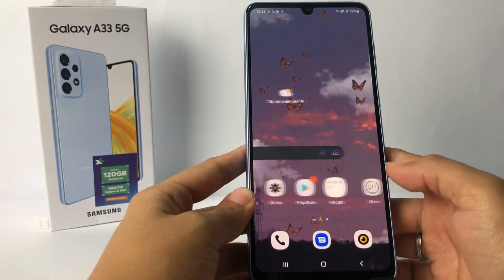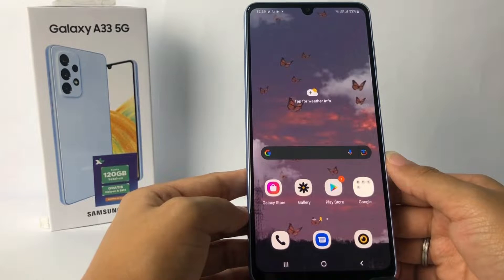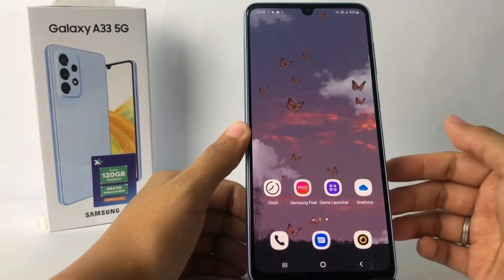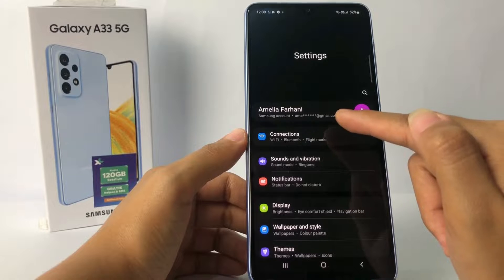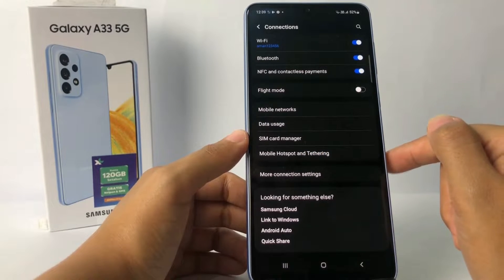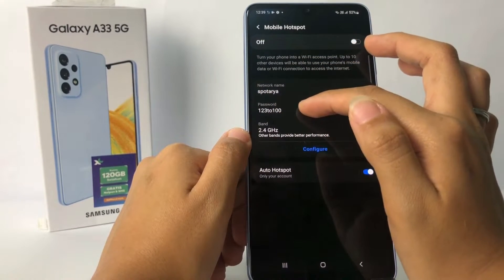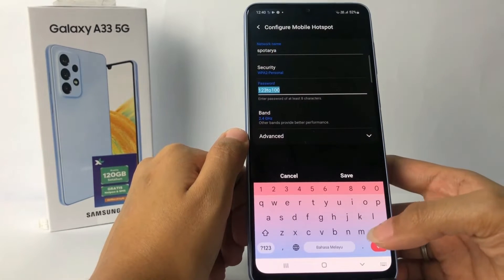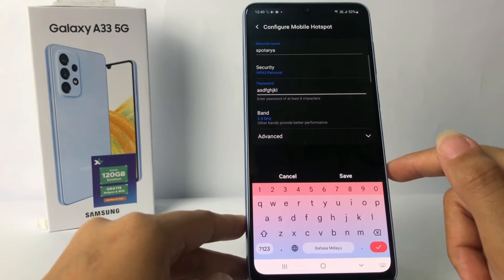How To Change Hotspot Password On Samsung A33 5G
How to change hotspot password on samsung a33 5g - If your Samsung hotspot password is too old and you want to change it, you can change it via hotspot settings.

Hotspot password on samsung is an important part of internet connection security from being used by others. You can add and change passwords whenever you want.

Then how to change hotspot password on samsung a33 5g? You can follow the steps to change the portable hotspot password on Samsung as I have shown in this video.

This video is related to:
how to change hotspot password on samsung
how to change password on samsung a33 5g hotspot
how to change hotspot password in samsung
mobile hotspot password
mobile hotspot password samsung a33